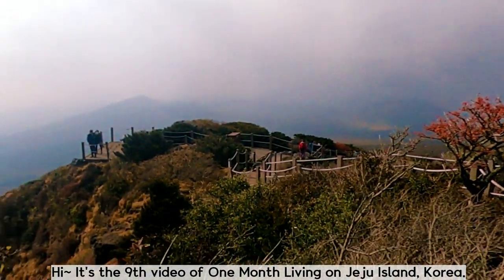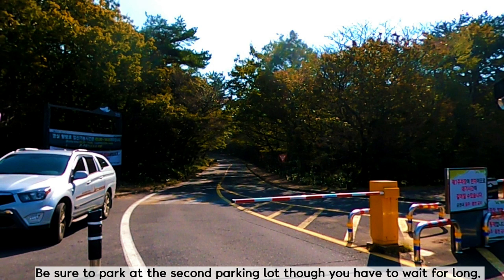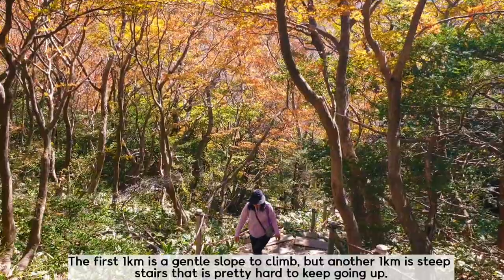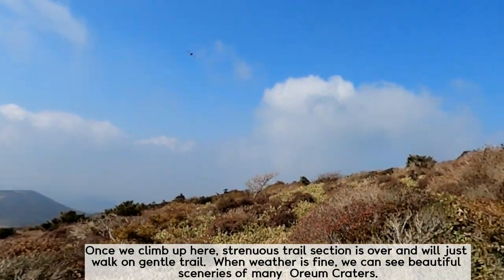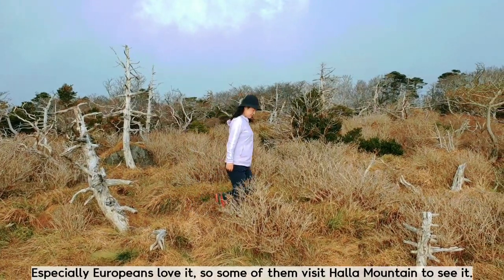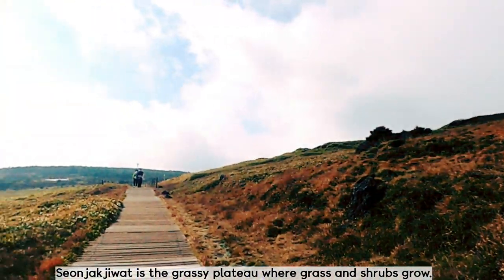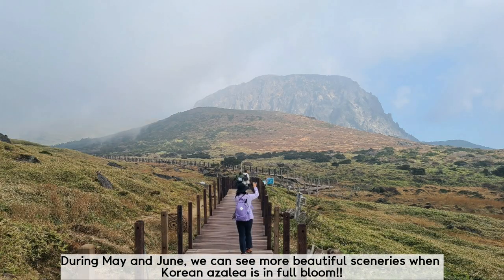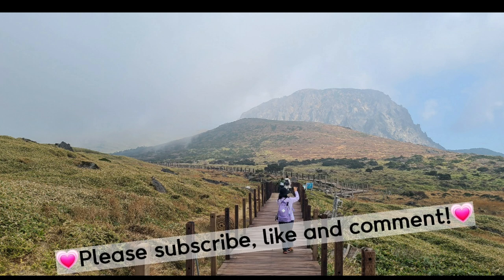One Month Living on Jeju Island 9 - Youngsil Trail of Halla Mountain, the highest Mt. in Korea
This video shows the 9th trip of One Month Living on Jeju Island, Korea.
It shows Youngsil Trail of Halla Mountain which is the highest and most beautiful mountain in Jeju Island.